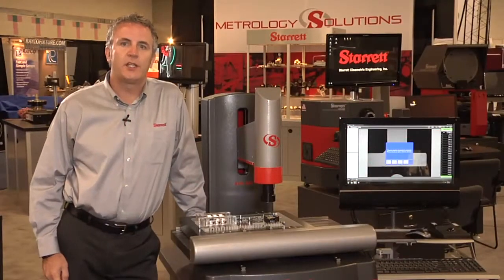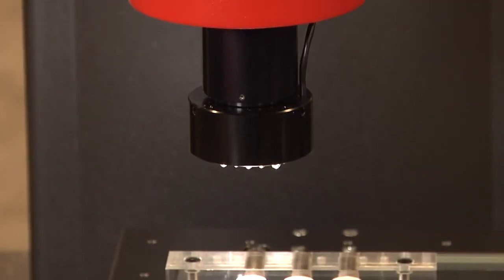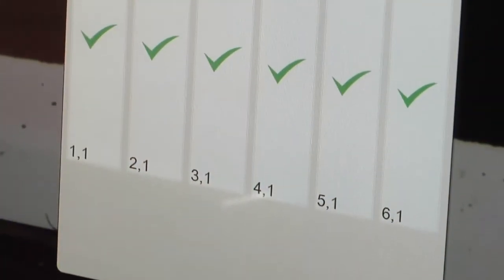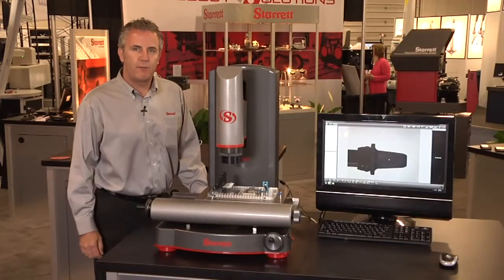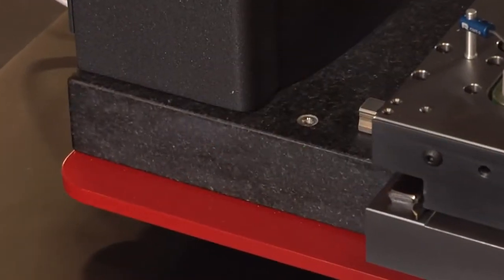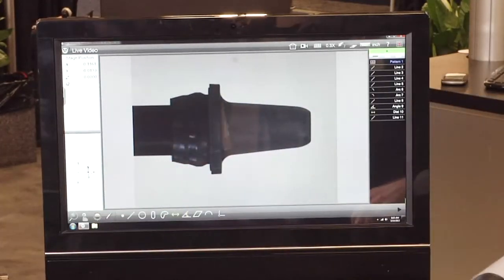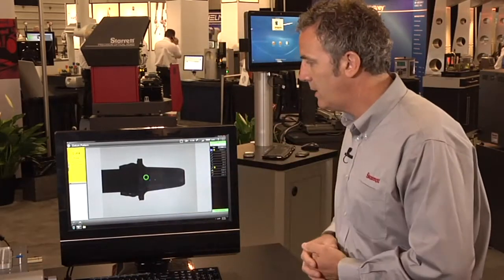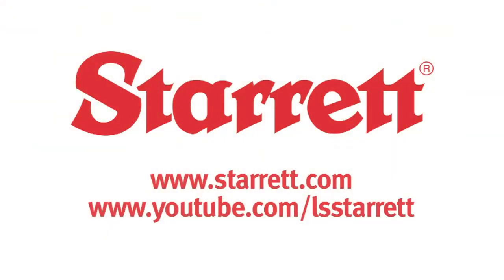Starrett Metrology Solutions Demonstrates Two Measuring Systems at EASTEC 2013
Starrett Metrology Solutions demonstrates the AVR 300 and MVR 200 measuring systems at EASTEC 2013.